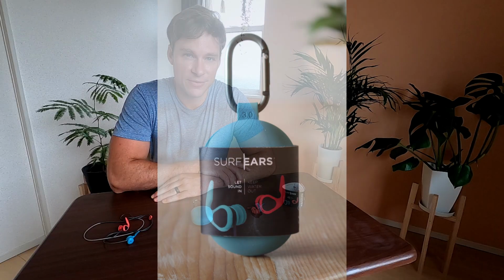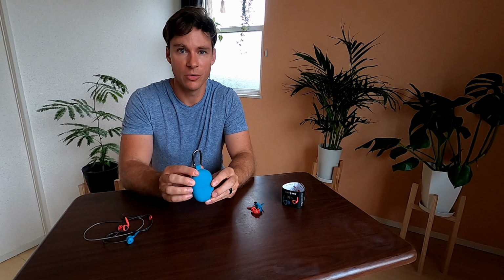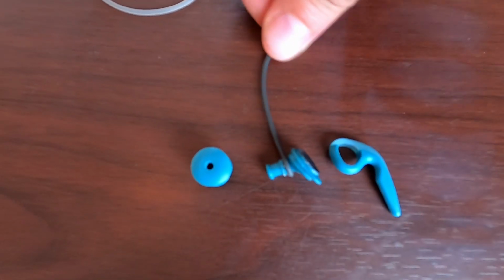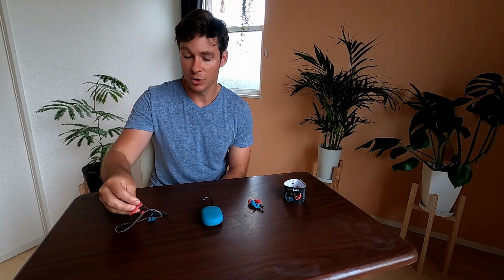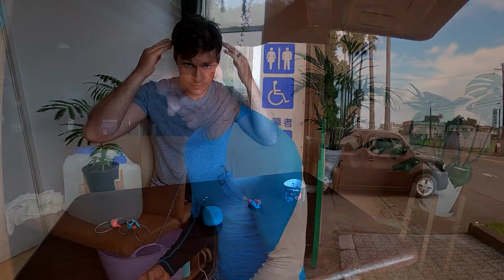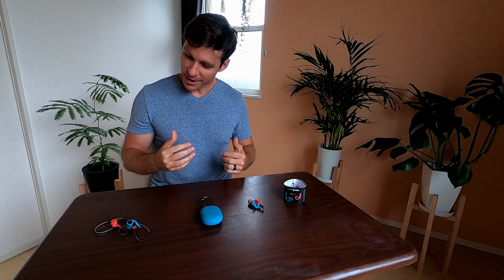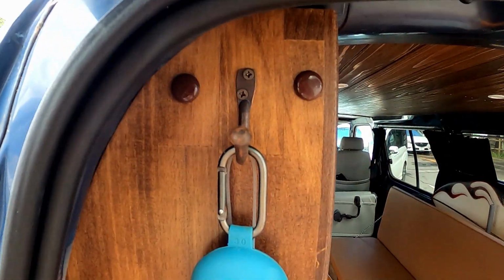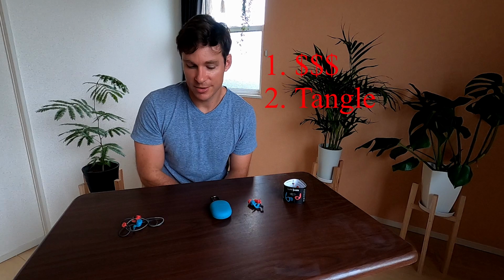SurfEars 3.0 Surf & Watersports Earplug Review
As a musician & music lover, protecting my ears is a top priority. I spend a lot of time in the ocean, so wearing earplugs each time I surf is a habit I developed years ago. I have come to realize not all earplugs are created equal. In this review, I explore the design/functionality of SurfEars 3.0 earplugs and explain why they are the only ones you should consider buying.

I am just a minimalist, tired of buying cheap crap that ends up in the trash after light use. This is my attempt to keep my fellow shredders stoked and encourage quality over the cheap stuff*